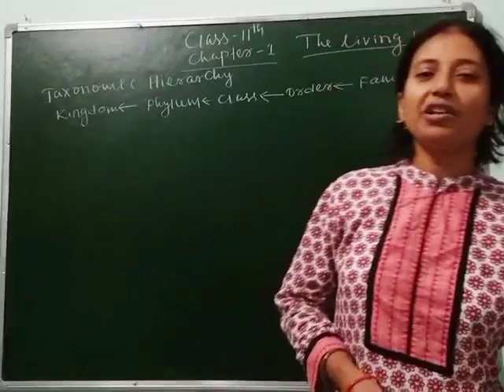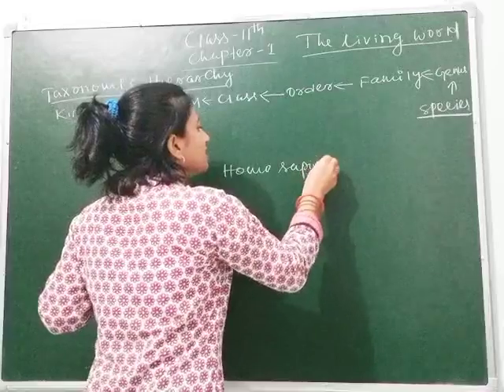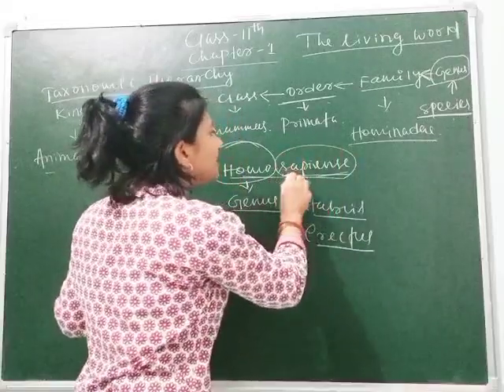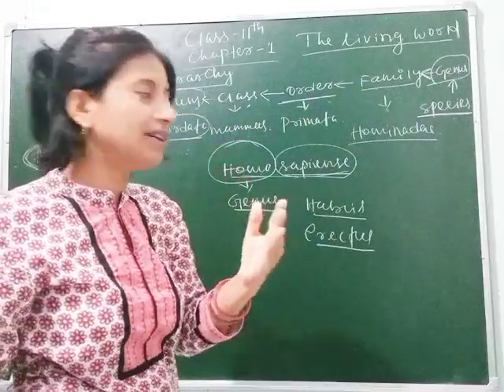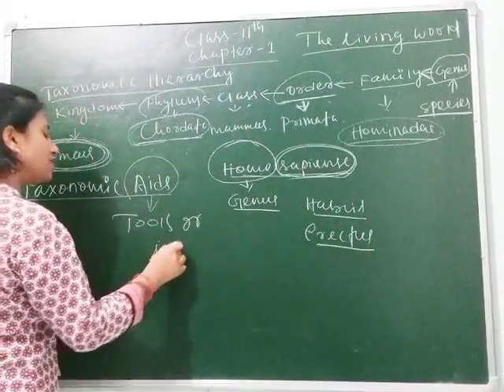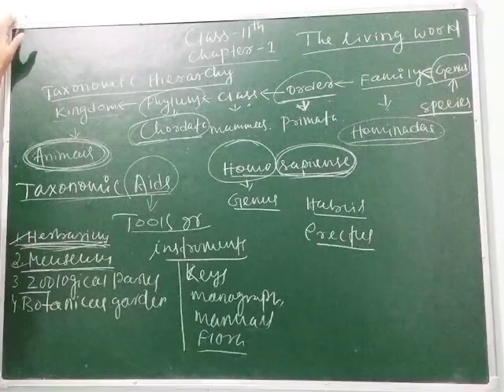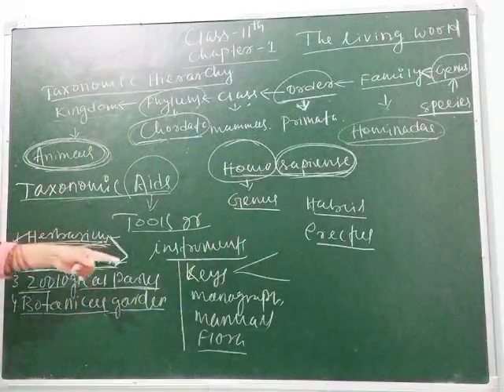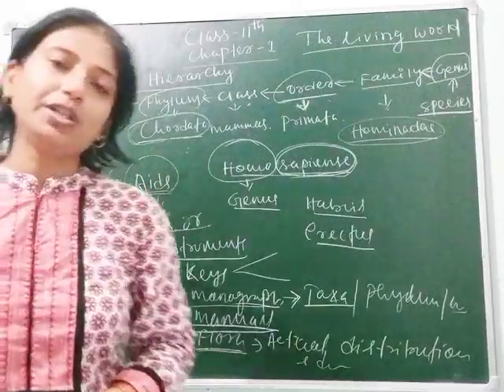Chapter-1 of class-11 (NCERT) THE LIVING WORLD (Part-2)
Revision of chapter-1 of class-11 (NCERT) THE LIVING WORLD'S "Heirarachy of Classification" by BAIJAYANTI MOHAPATRA.